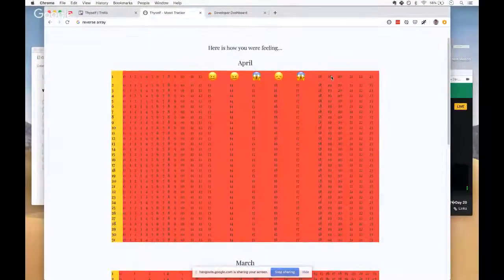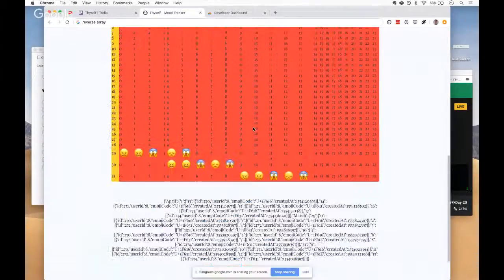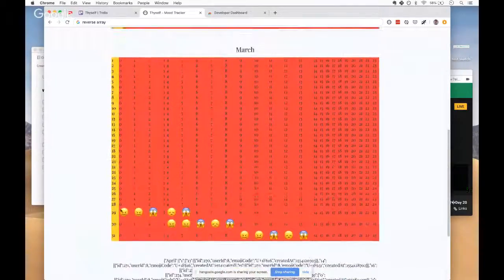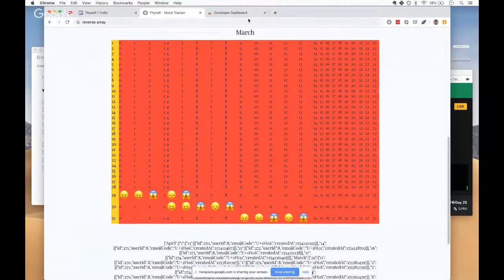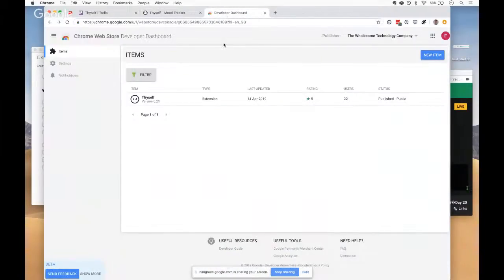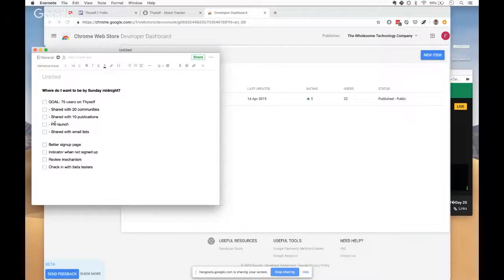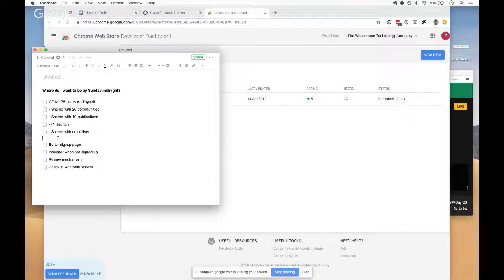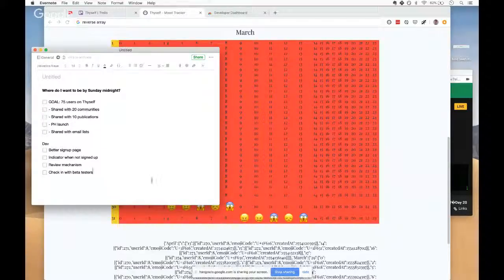LIVE: Coffee And Humane Tech – Day 20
Each morning, join me for updates on the humane tech work I'm doing and the products I'm building.